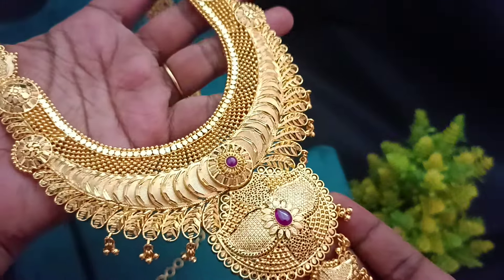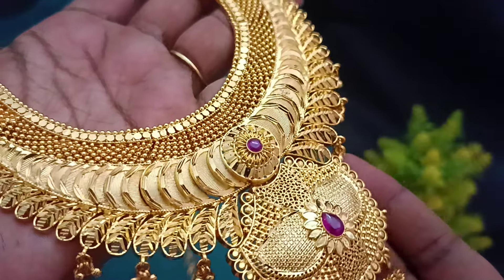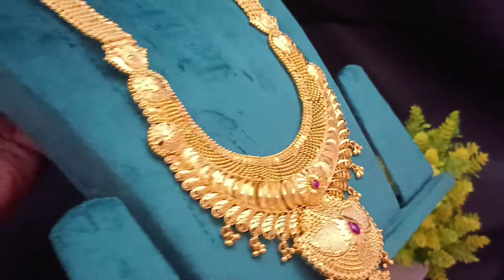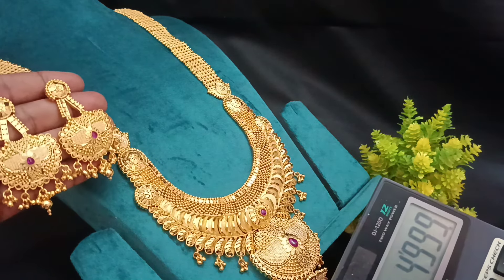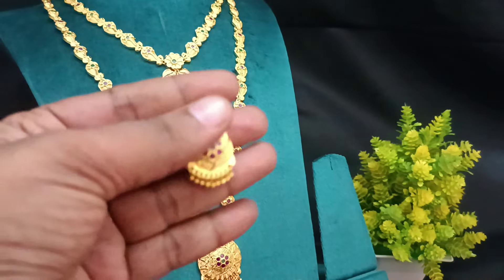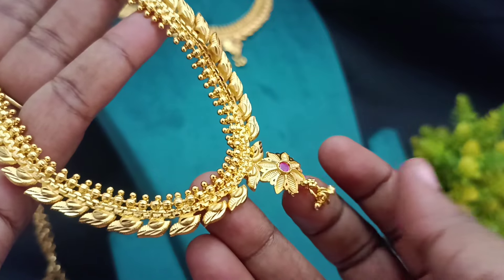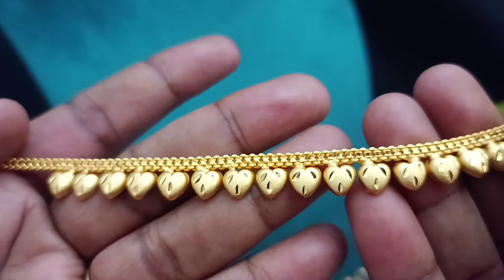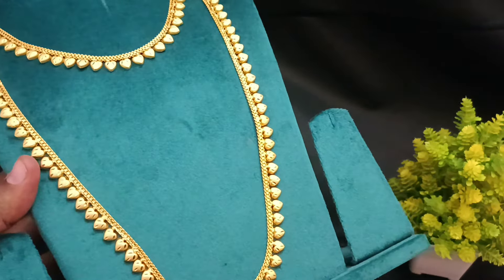916 gold look one gram forming combo collection order 9841865689